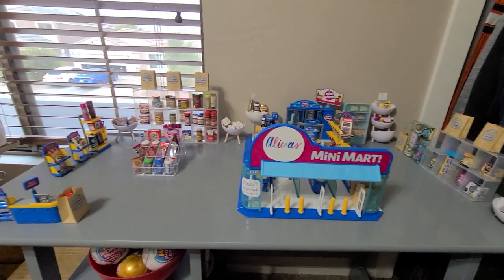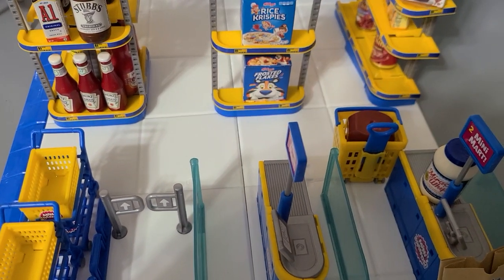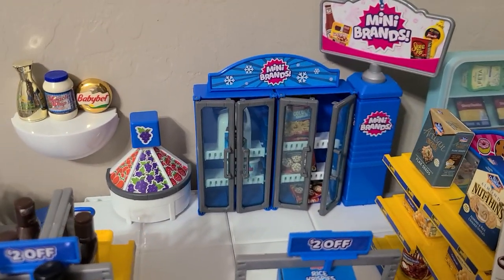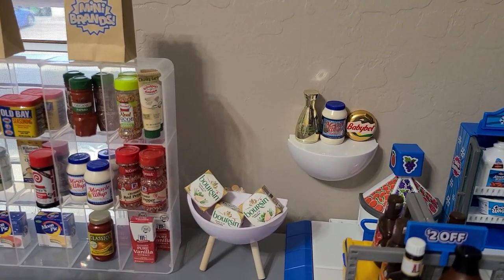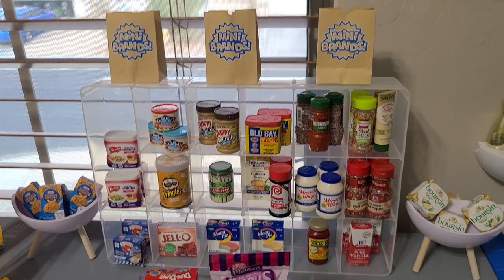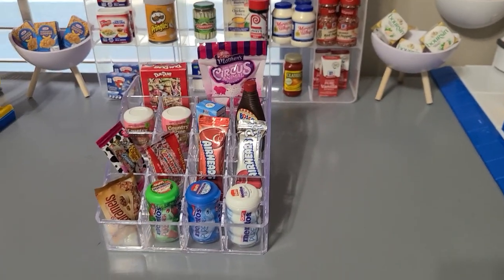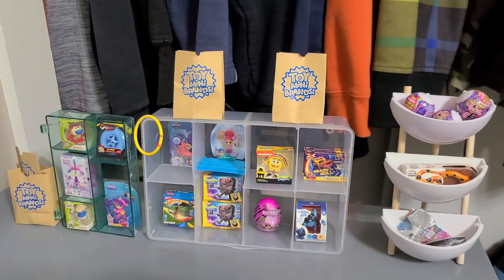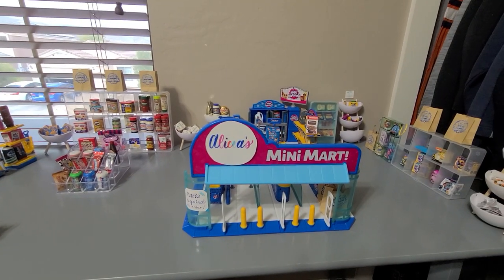Mini Brands mini mart tour!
Come on a super fun tour of my mini store!